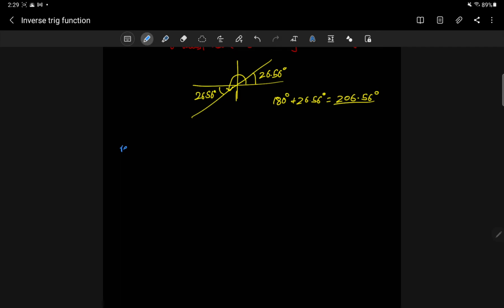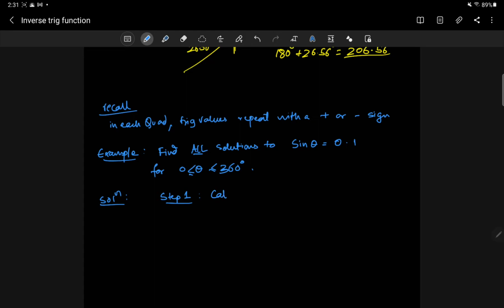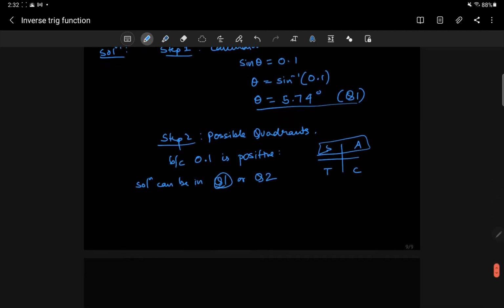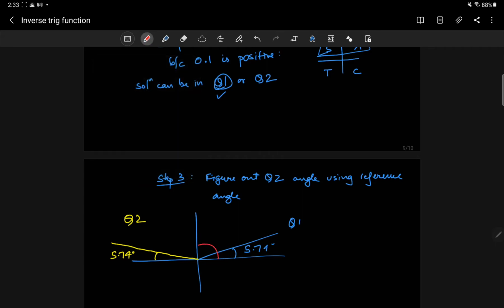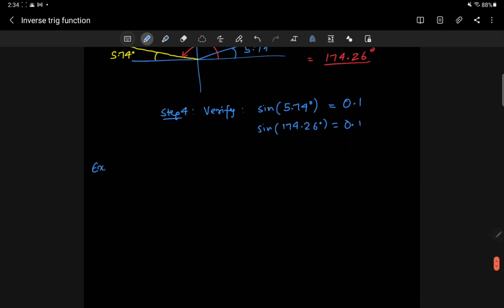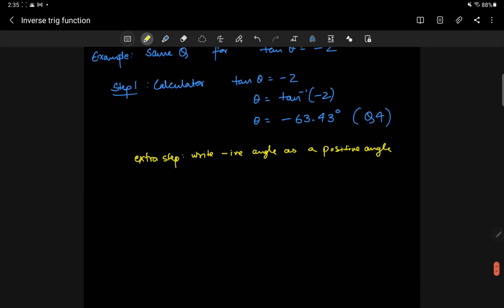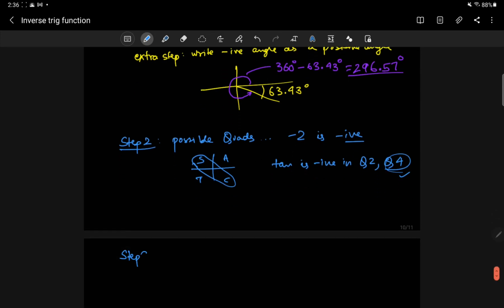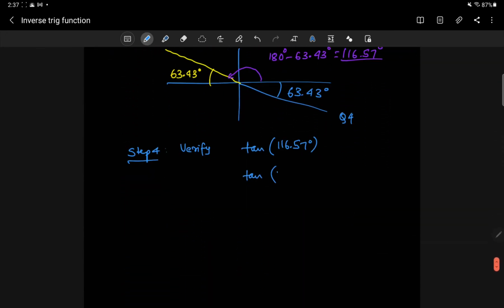Inverse trig missing part from lecture week 5